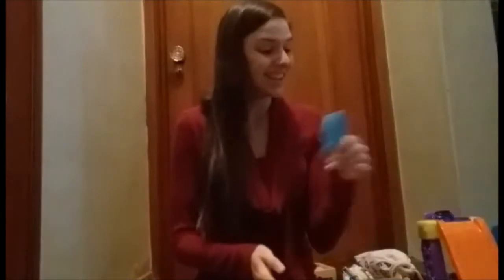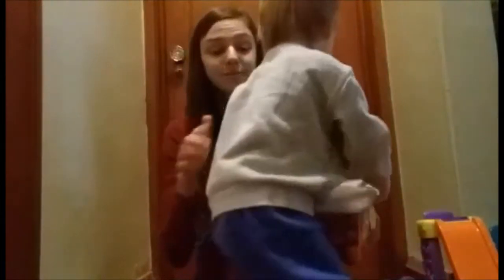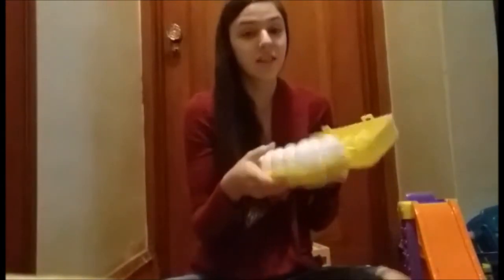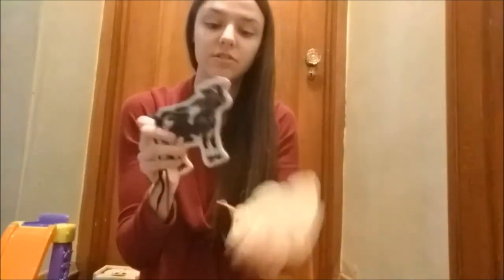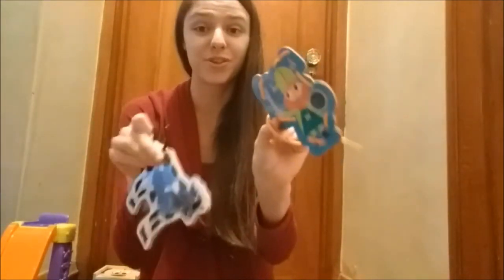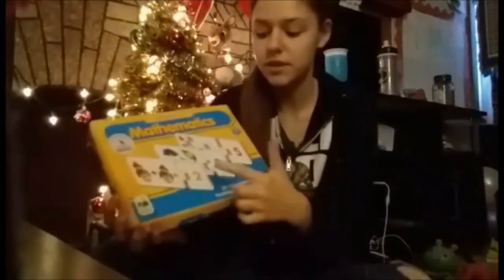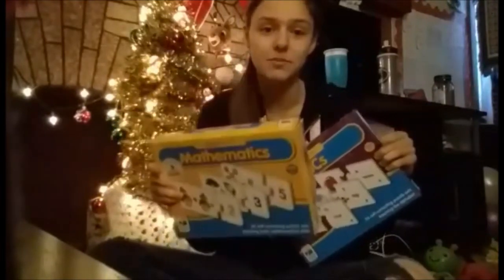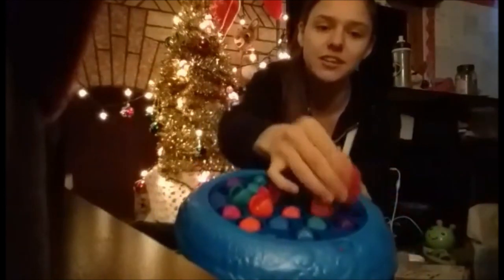Toddler Toy Gift Guide 2019 | Toy Ideas | Agnes Grabinski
Hey everyone! Here are some gift ideas for your kiddos this Christmas or for birthdays even! These are mostly older toys but still very loved by myself and my kids.

ITEMS IN THIS VIDEO:
Felt ABC (I couldn't find the same ones I have but this looks cute and fun too!)

Foam Bath Numbers & Letters

Melissa & Doug Caterpillar Gear Toy

Kidzlane Color Match Eggs

Melissa & Doug Catch & Count Wooden Fishing Game

Melissa & Doug Mickey Shape Sorting Cube

Alex Little Hands String and Beep

Mickey Mouse Wooden Lacing Beads

Vtech Go Go Smart Wheels 3 in 1 Launch and Play Racetrack

Eric Carl The Very Hungry Caterpillar Game

ABC Puzzle

MY CHANNEL!